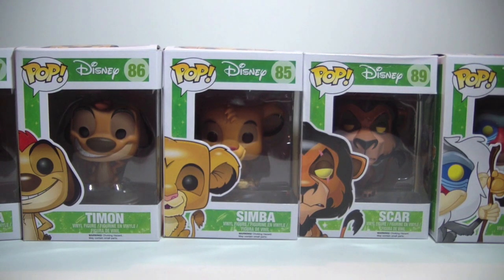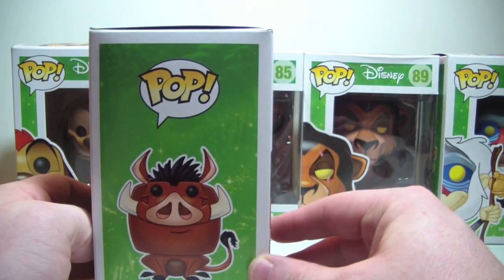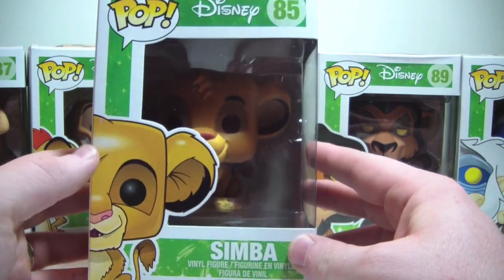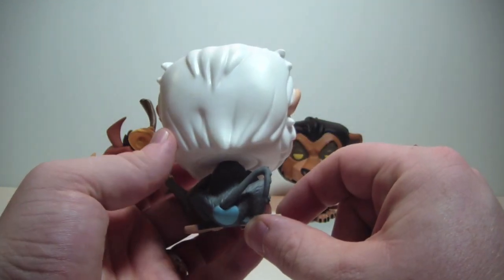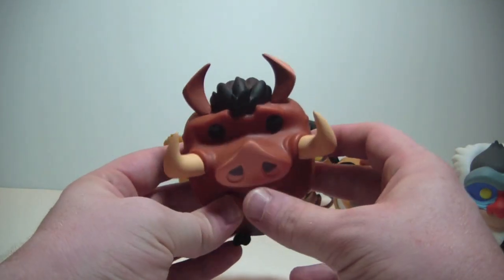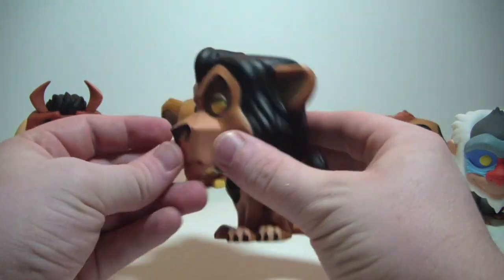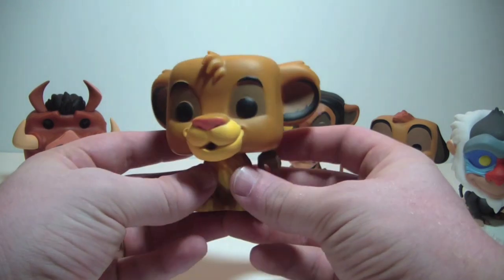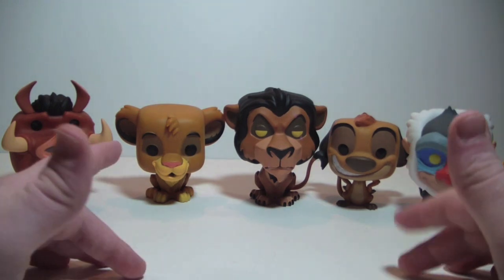Funko Pop! The Lion King Series Review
Here's a look at The Lion King Pops from Funko.  This first series includes Simba, Scar, Timon, Pumbaa, and Rafiki.  These are beautifully sculpted and excellently painted.  If you are a Disney fan or Funko Pop fan you need to have these in your collection.